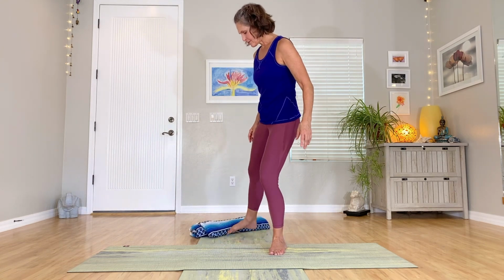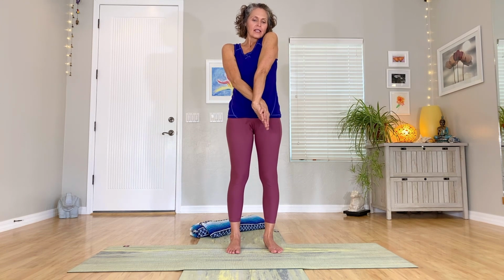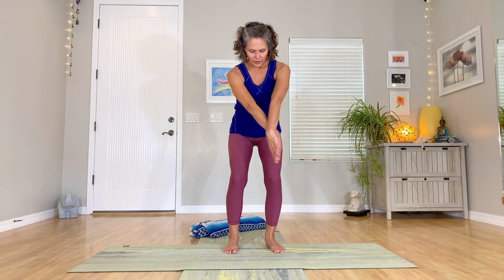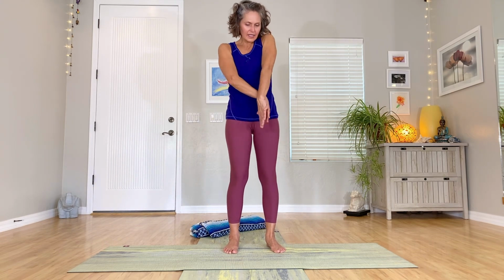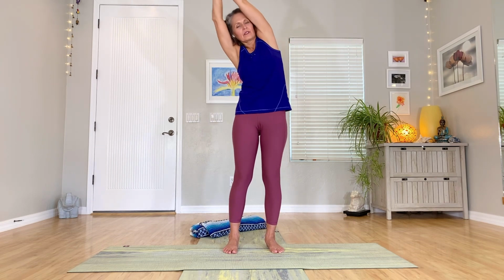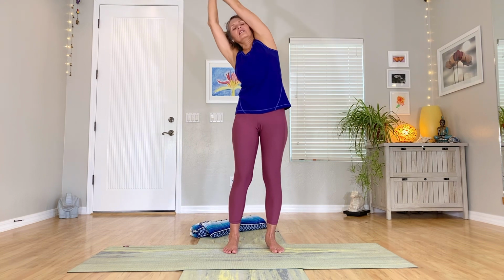Neck Tension Release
Improved Range of Motion & Tension Release in Your Neck
Radiant Resilience, LLC and/or Torrey Postal recommend that you consult your physician regarding the applicability of any recommendations and follow all safety instructions before beginning any exercise program. When participating in any exercise or exercise program, there is the possibility of physical injury. If you engage in this exercise or exercise program, you agree that you do so at your own risk, are voluntarily participating in these activities, assume all risk of injury to yourself.  All information provided is of general nature and furnished for educational/entertainment purposes only.  No information is to be taken as medical or other health advice pertaining to any individual specific health or medical condition.  You agree that use of this information is at your own risk and hold Radiant Resilience, LLC and/or Torrey Postal harmless from any and all losses, liabilities, injuries or damage resulting from any and all claims.

Radiant Resilience, LLC and/or Torrey Postal reserves the right, but does not assume any responsibility, to edit or delete any material it deems inappropriate for this YouTube page and its visitors or terminate any user’s ability to access this YouTube page.  However, Radiant Resilience, LLC and/or Torrey Postal can neither review all material that is posted on the page nor ensure prompt removal of objectionable material.  Accordingly, Radiant Resilience, LLC and/or Torrey Postal assumes no liability for any action or inaction regarding transmissions, communications or content provided by third parties.  Radiant Resilience, LLC and/or Torrey Postal has no liability or responsibility to anyone for performance of nonperformance of the activities described in this paragraph.  Your failure to comply with these guidelines may result in the termination of your access to this YouTube page.

Please Note: I am NOT a licensed health care provider, counselor, or psychotherapist. I do not accept any form of insurance and do not diagnose or treat any medical, psychiatric or psychological condition. I offer my services as a Yoga Instructor, Neurogenic Yoga Instructor, EFT & Matrix Reimprinting Practitioner and a self- help educator. I do not diagnose or treat illness, disease, or psychological disorders. Information provided in this YouTube Channel is for general education and not intended to replace qualified medical or
psychological advice.